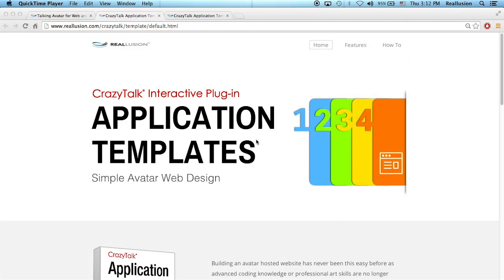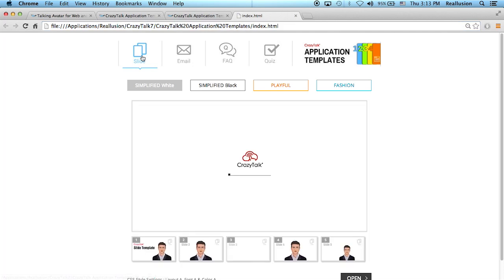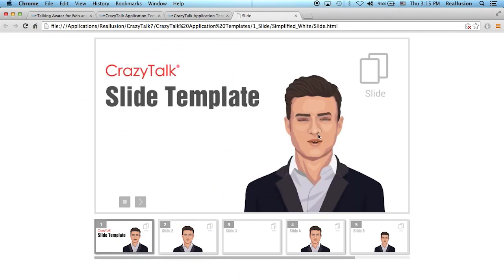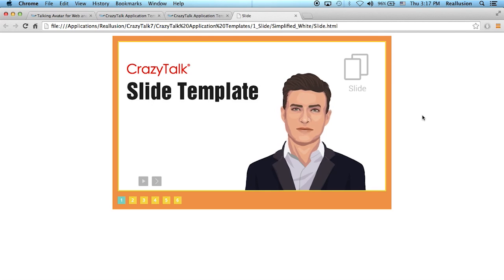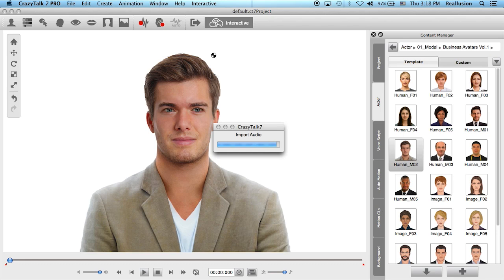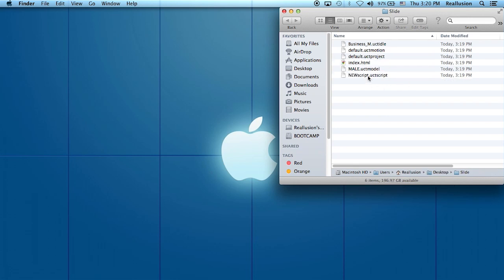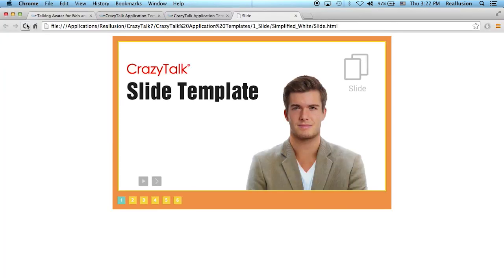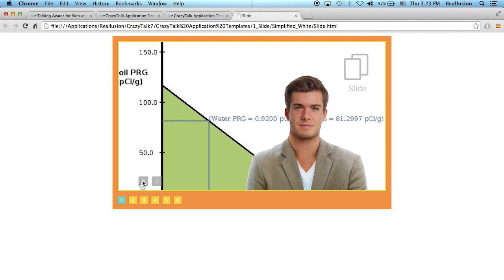CrazyTalk7 Interactive Plug in - SLIDE Application Templates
The CrazyTalk Interactive Plug-in is an add-on for developers to easily use avatars as web hosts. It can add human interaction to simulated training and business presentations. This plug-in is designed to export web-and-app-friendly avatar data from CrazyTalk to use in the CrazyTalk web players (designed using Unity). It also comes with a practical collection of JavaScript code samples that can help designers seamlessly add avatar interaction with the ease of copy & paste.

Now with CrazyTalk7’s Application Templates you can create animated slides, interactive quizzes, email generators and FAQ assistants. All you need is to prepare a talking avatar with CrazyTalk, set up the scripts and you are done. These new Application Templates allow users to modify CSS for stylish appearances, customised content for specific commercial, business or educational needs.